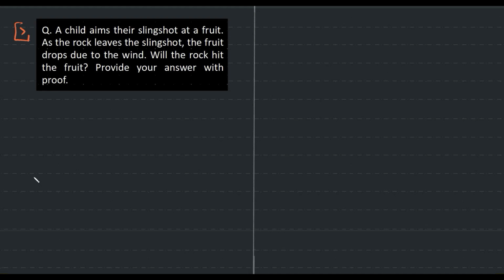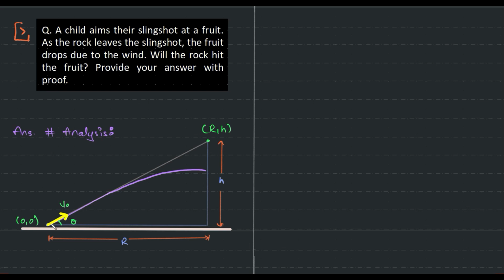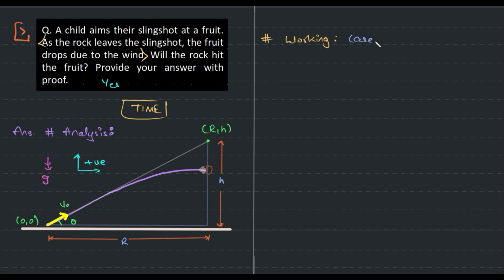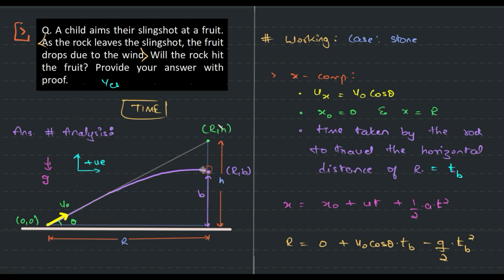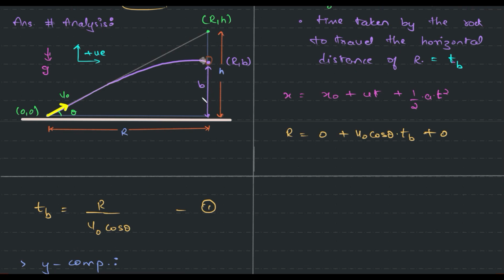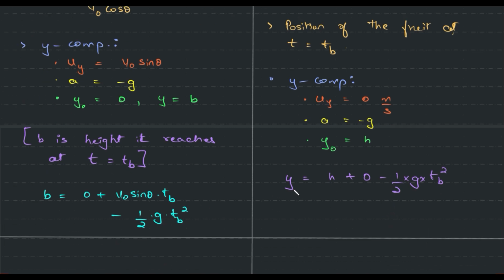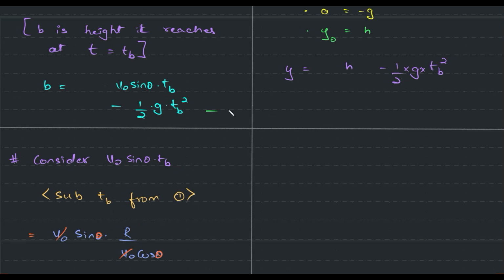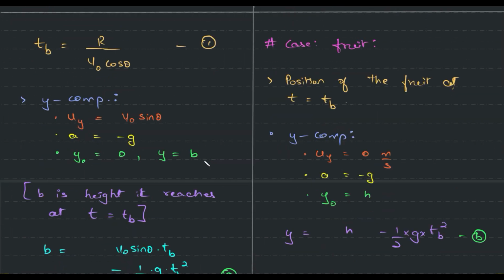02 F2 L10 Q1